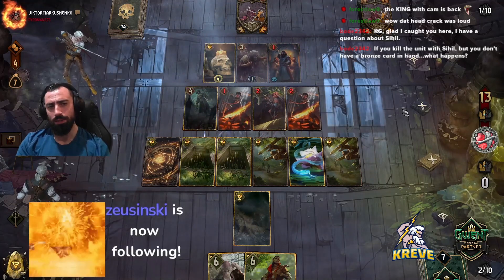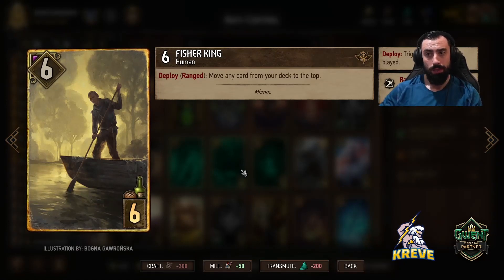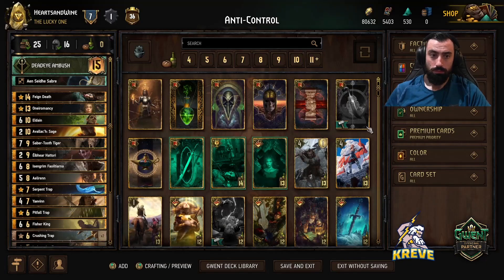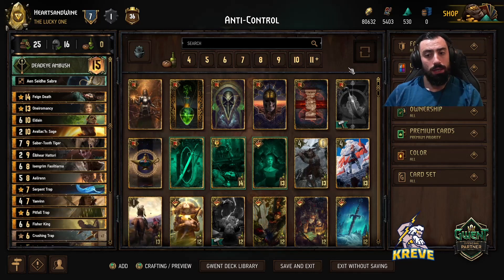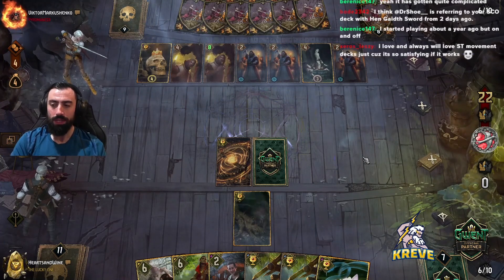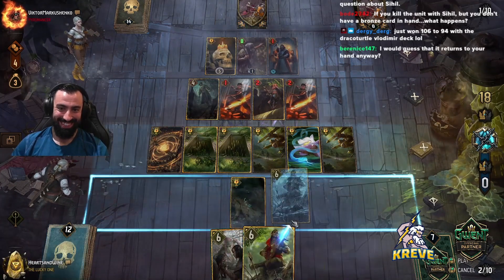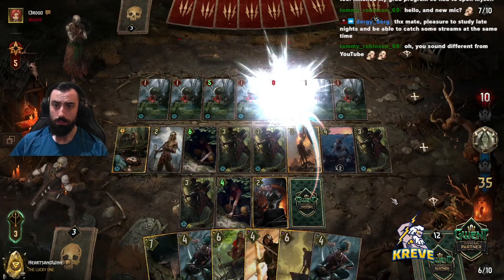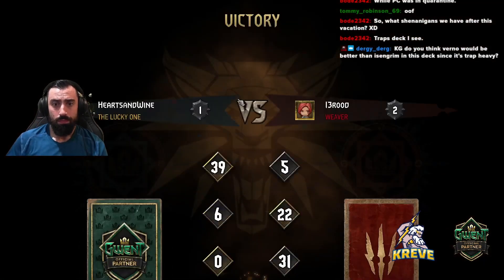Gwent: I Developed This List To Counter Sihil Decks | Strategy Explained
[Scoia'tael - Deadeye Ambush]

Magic Moments: 0:00
Deck Explanation: 0:32
Strategy Summary: 12:00
1st Match: 13:02 Vs Skellige/Patricidal Fury
2nd Match: 26:52 Vs Syndicate/Off The Books
3rd Match: 39:42 Vs Monsters/Arachas Swarm

The beginning of this video will take you through a clear and concise explanation of each of the cards used in this list and how to operate them best during a match. Furthermore, the strategy behind the deck is explained so that you have an understanding of what to aim for.

I will now outline the strengths and weakness of this deck so they made aid you in your performance:

Strengths:
-Negates control deck value
-Unitless theme
-High tempo round 1, allowing you to win on even cards
-Protected points as traps are turned into elf tokens at the end of the match
-Our traps can damage/destroy units
(does particularly well against Sihil decks!)

Weaknesses:
-Losing round 1 usually results in a bad outcome, as it is hard to resist bleeds into round 2 with low tempo trap plays.
-Sometimes we may not find the cards we need round 1, which again can put us in a bad position overall in a match.

These are just some brief points that i have shared, if you would like to learn more about the list please watch the video for a detailed explanation.

KG